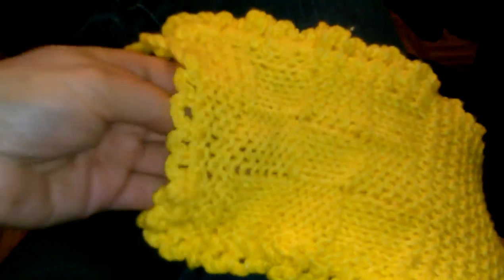Demo, shower mitt how to make